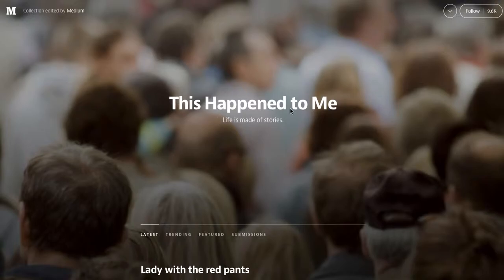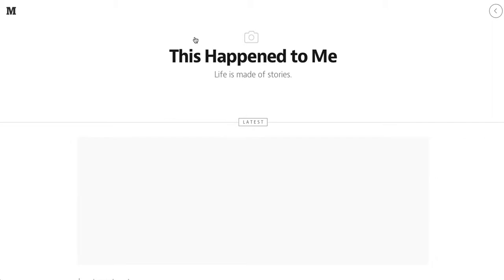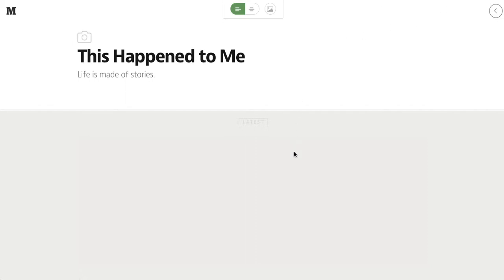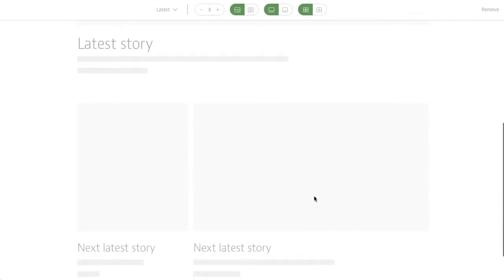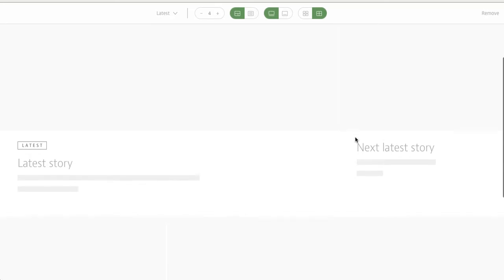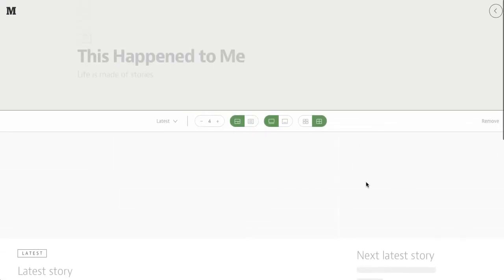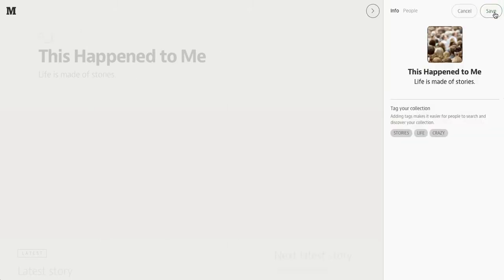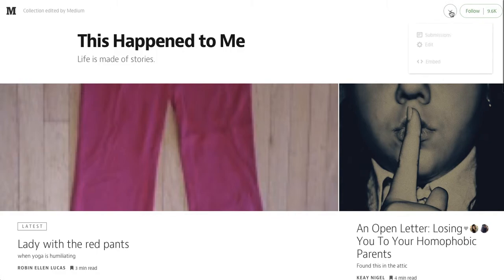Medium Collection Editor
A screencast showcasing the new collection editor features on Medium.